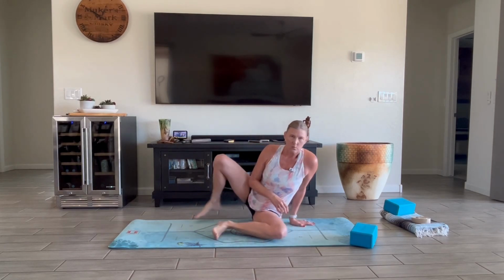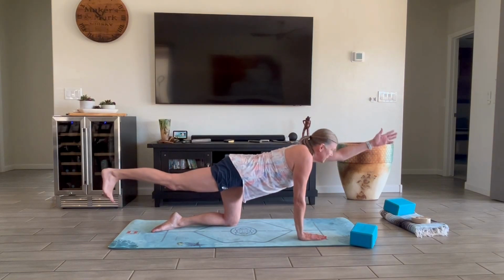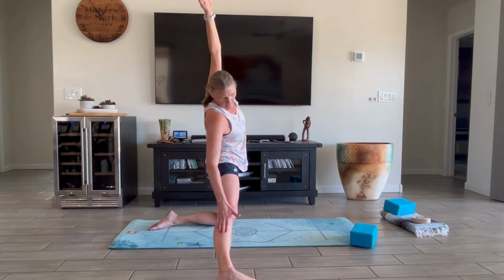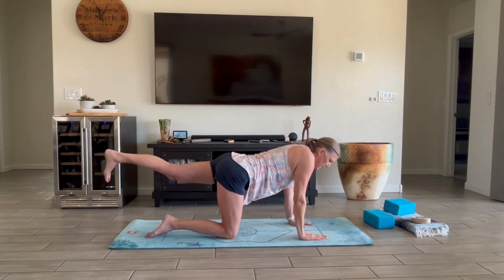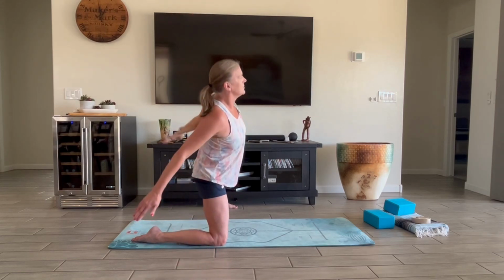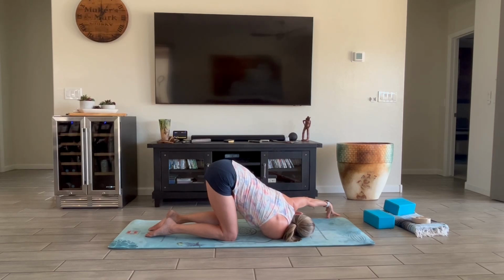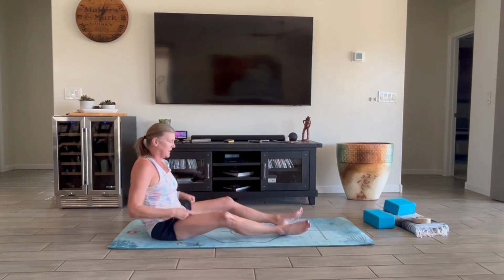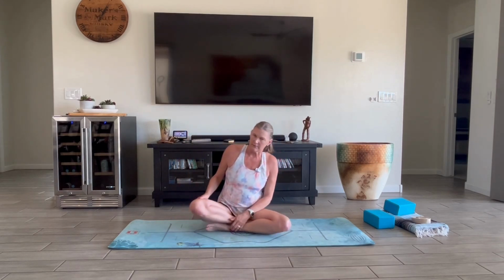Full Body After Workout Stretch movie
There's nothing better than a full body stretch session after a workout.  In only 15 minutes you'll stretch out all those muscles and feel refreshed and renewed and ready to tackle the rest of your day.